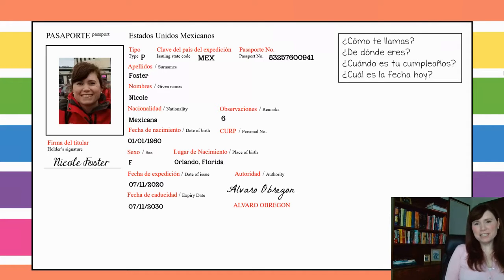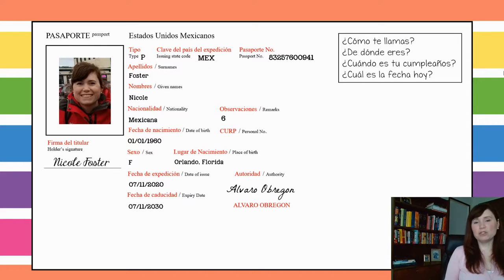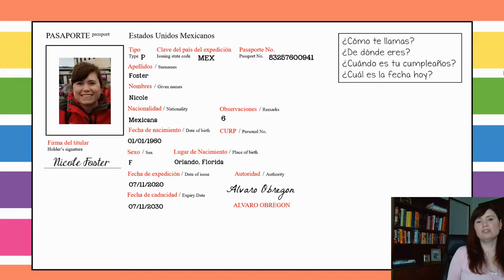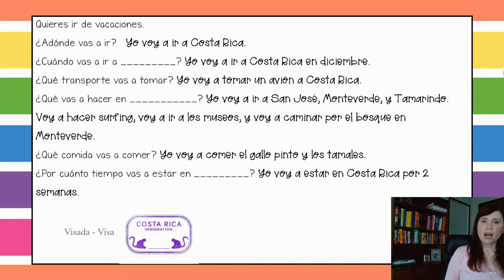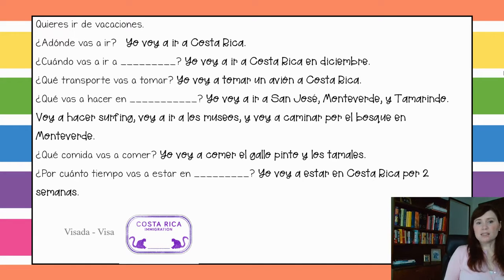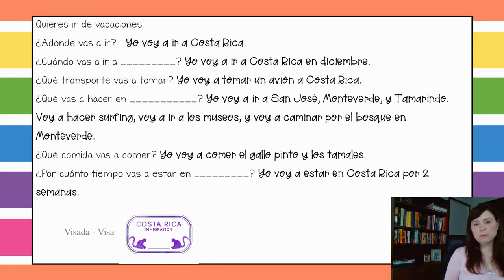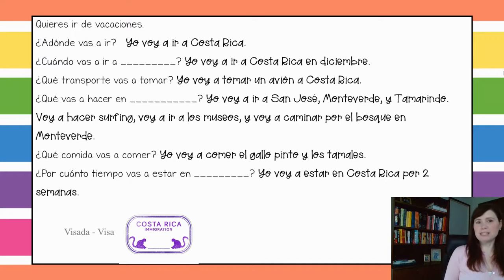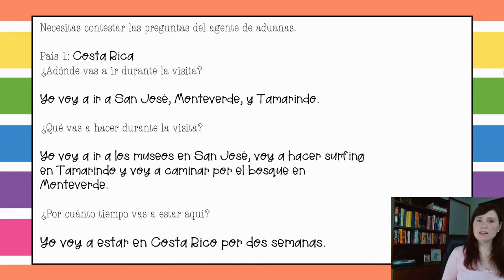How to Speak Spanish with a Listening Activity | Creative Play with a Passport!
Do your kids like dramatic or creative play? Learn how to speak Spanish with a listening activity for kids that includes dramatic play. Listen to the examples in this video to create your own pretend passport! The printable includes visa stamps and parent instructions with how you can use this activity to learn Spanish and learn about other countries. Here is a link to the free printable

👉 Ready to see your kids learning Spanish while having fun? Then click the link for my free Spanish for Kids Starter Guide with 9 easy tips + 30 engaging activities

Below are more ideas for how to speak Spanish for kids.

Each of these videos have FREE slow Spanish lessons with a Spanish listening activity for kids:

Listen to these other silly Spanish stories for more great Spanish listening practice for kids and Spanish reading for kids:

0:00 Introduction and Instructions
0:56 First Page of Passport
2.26 Traveling Questions
5:37 Customs Page of Passport